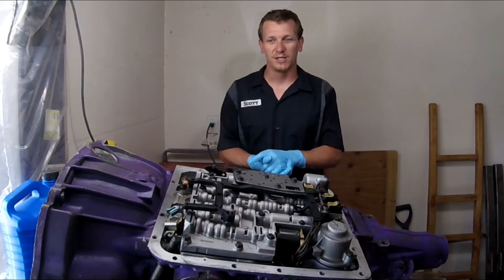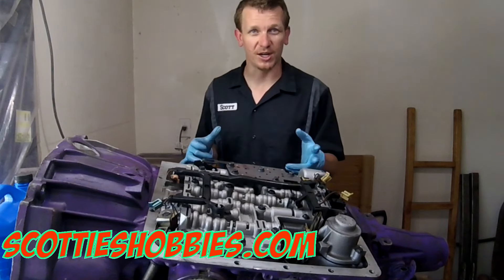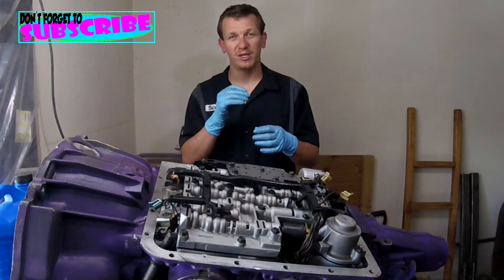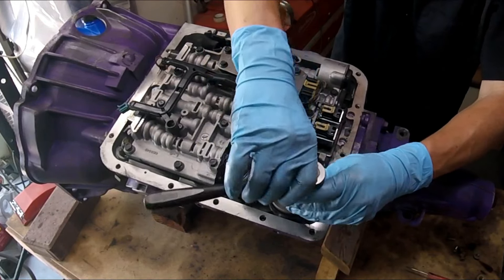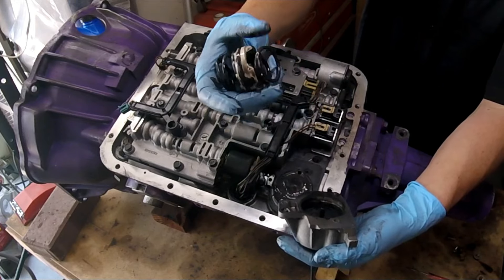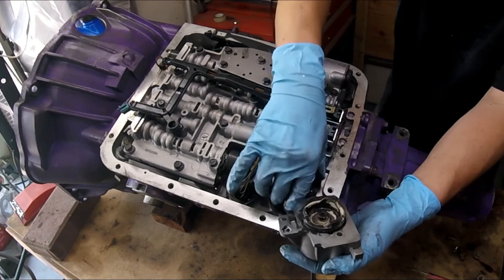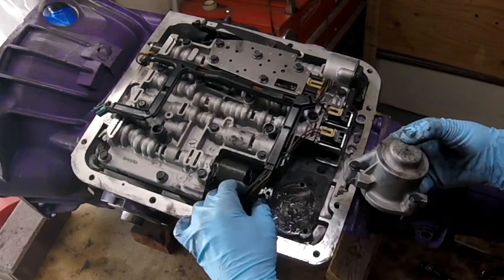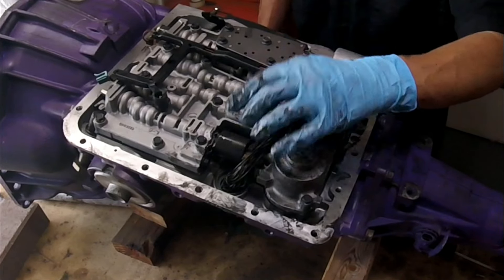⫷ 4L60e Harsh Shift, Shutter, 1 - 2 shift problems. 1-2 Accumulator Check and Replace ⫸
4L60E transmission has problems shifting into 1st or 2nd gear? Maybe your shift from 1st to 2nd is really sluggish? Maybe your Accumulator is the issue.

$ScottiesHobbies

Want to send us stuff to try:
Scotties Hobbies
2455 N Naglee Rd #143

Facebook.com/TheRealScottiesHobbies

4L60E series transmission have problems shifting into 1st or 2nd gear? Maybe your shift from 1st to 2nd is really sluggish? Or maybe you feel like you're towing when you're in first or second gear? What's the 1-2 accumulator going bad you can have many symptoms that can be caused by a defective piston in the 1-2 or 3-4 accumulator. I always recommend to replace the factory plastic piston with at least a OEM quality or design aluminum piston if you do not want to go over to the Sonnax pinless piston.

Check out ScottiesHobbies.com soon. I will be posting a blog that has a little more info in it such as bolt head sizes and torque specs.

outro credit:
EPICmoh Gaming